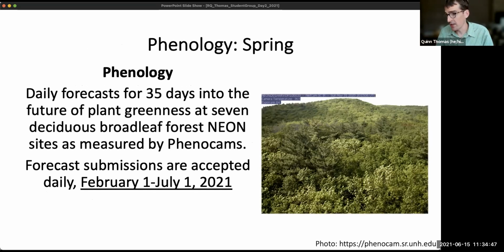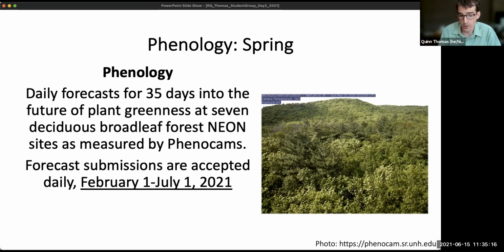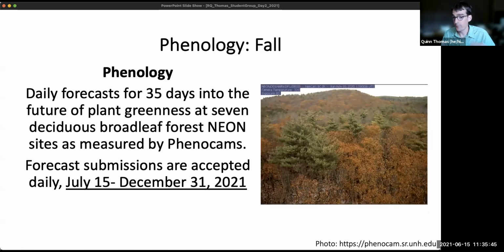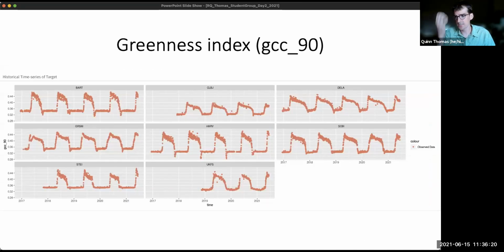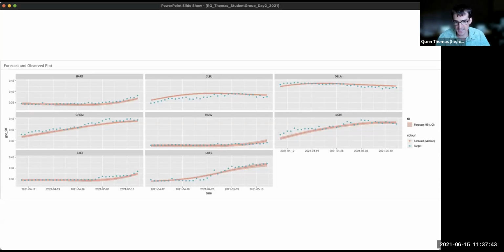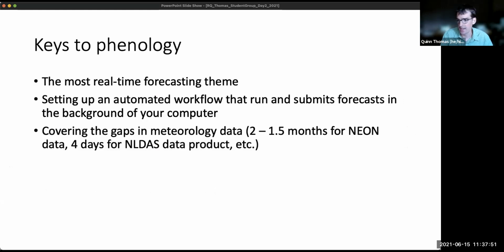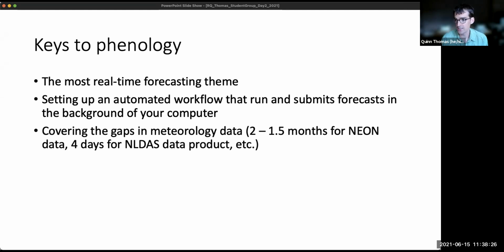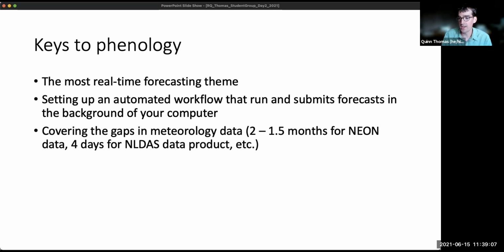NEON Forecast Challenge themes: Spring and Fall Phenology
In this video, Quinn Thomas provides an overview of the spring phenology theme of the NEON Forecast Challenge.

This video was recorded at the EFISA Early Career Annual Meeting on June 15, 2021.